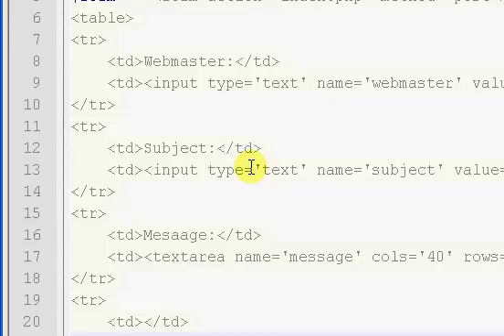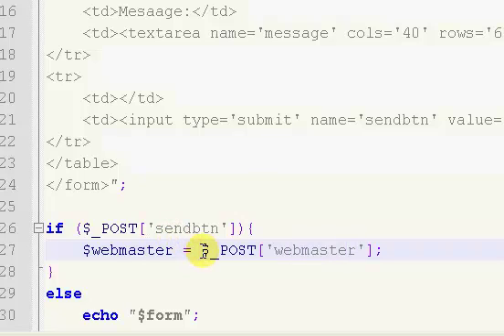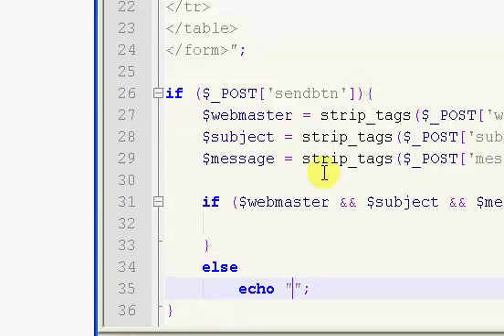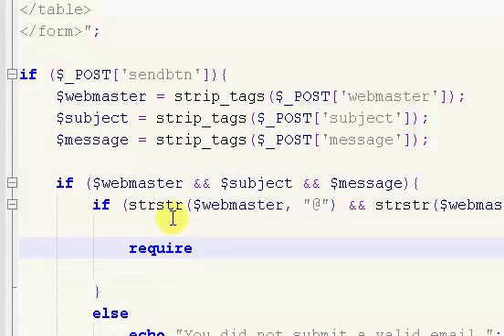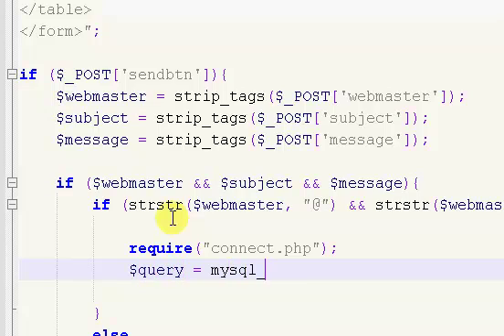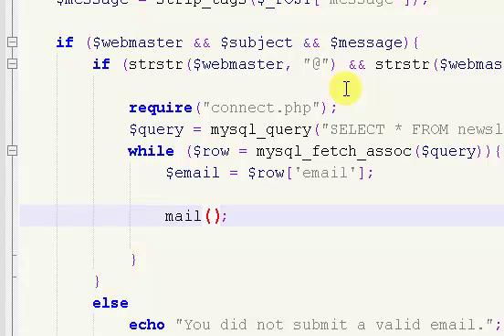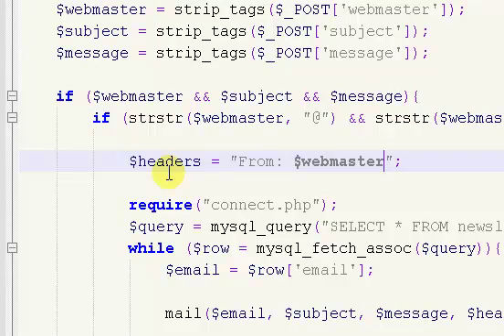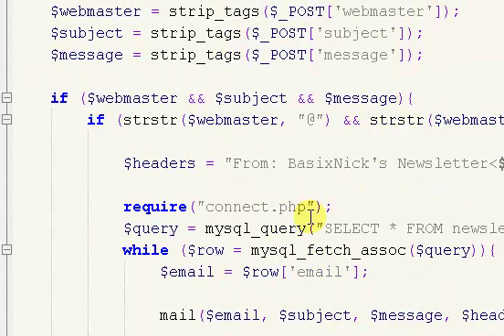PHP Tutorials // Site Newsletter (Part 2/3)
In this video i will show you how to set up a newsletter system for your site using a mysql database.